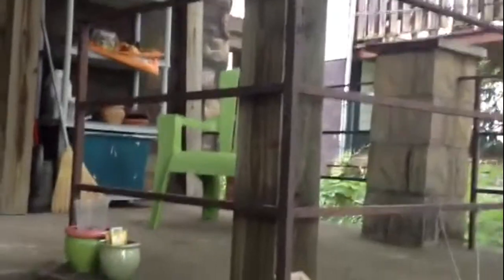How to build a safe deck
This video is about building a super safe super strong free standing deck. Every deck should be built this wat to eliminate deck collapses.